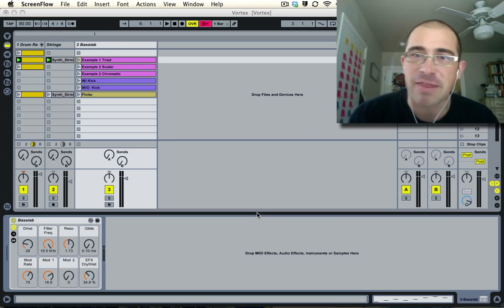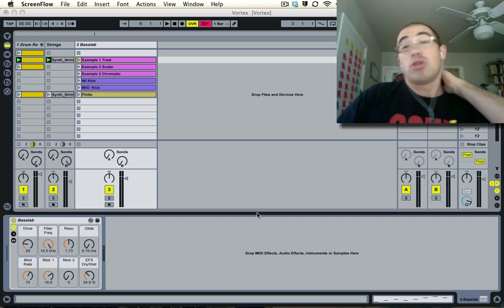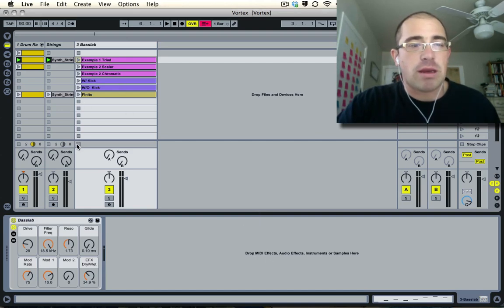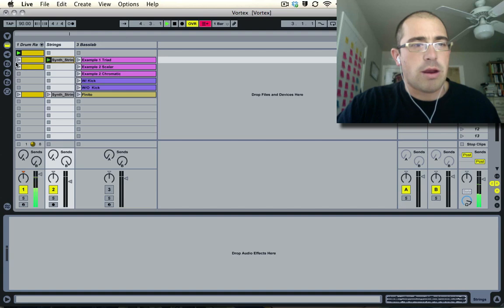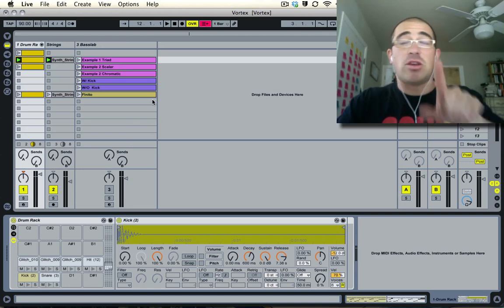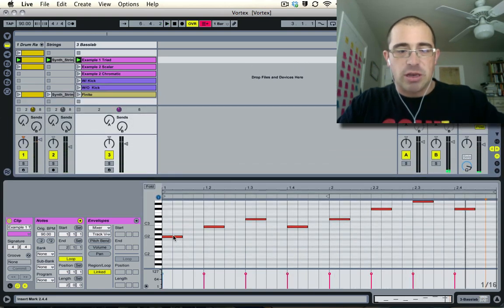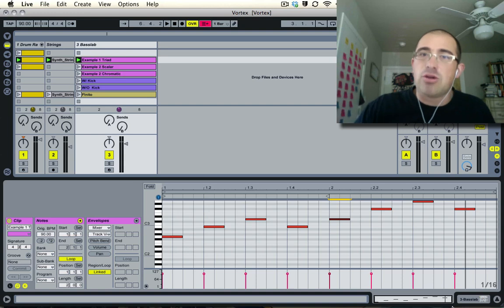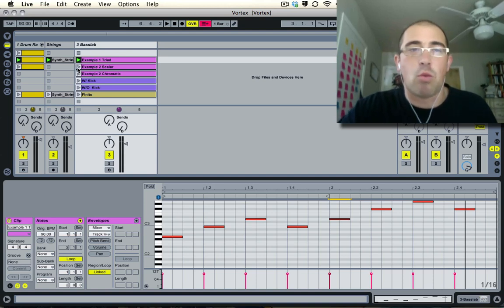Music Theory for Electronic Musicians: The Unified Theory of Basslines Pt. 1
I see a lot of posts around the interwebs about how to create a techno bassline, or how to create a dubstep bassline, or how to create a rockabilly bassline. But could it be that there are a few rules that underpin all successful basslines?

Good news: there are.

In these videos (divided into 2 for your viewing pleasure), I will explain how to use the music theory from our last few posts to create a bassline that is unstoppable.

The first video deals with deciding which notes to play and the second video shows a cool trick for deciding when to play them. Check 'em out!

When deciding which notes to play in your bassline, I would recommend that you stick to the notes of the triad. These are a can't miss way to make a bassline that is dead-on, keywise. The first choice would be to start with the root note, but you can get fancy and start with another tone if you'd like. After you've assembled some notes that sound good, you can add some passing tones, taken from the scales that we wrote about in our last music theory post. You did read that, didn't you?